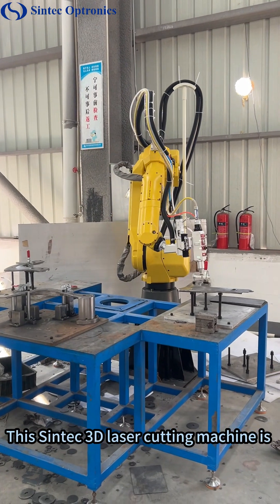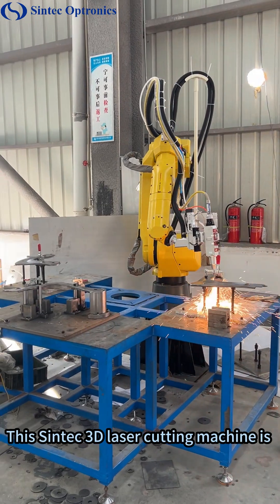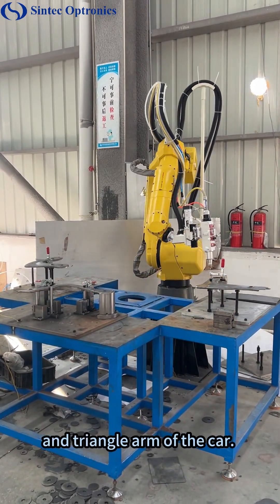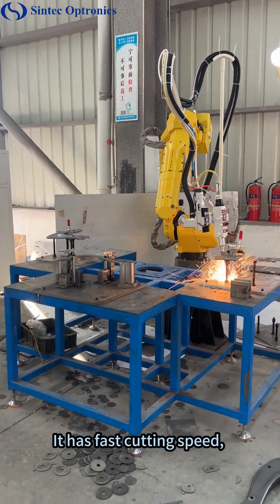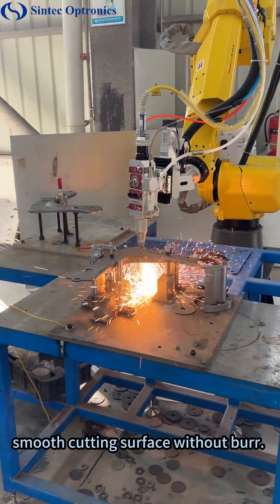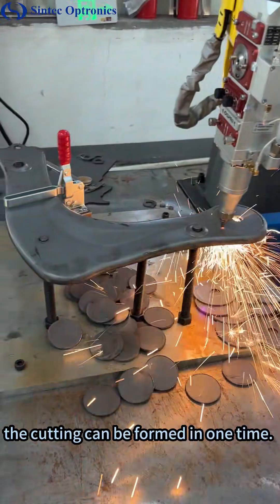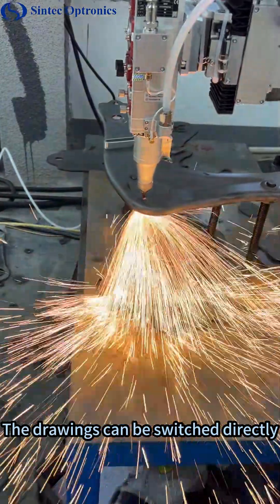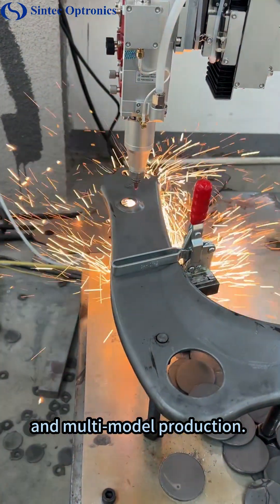Laser Cutting of Car Triangle Arm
This Sintec 3D laser cutting machine is drilling and trimming the lower control arm and triangle arm of the car. It has fast cutting speed, high cutting precision, zero error, smooth cutting surface without burr. The Heat Affected Zone is small and no deformation on it, still maintains the original strength of the material. Only one processing step is needed for now, the cutting can be formed in one time. There is no need to customize the mold. The drawings can be switched directly through programming, which can easily cope with small batch and multi-model production. It can reduce processing time, save the labor costs, and greatly improve yield rate and product quality!